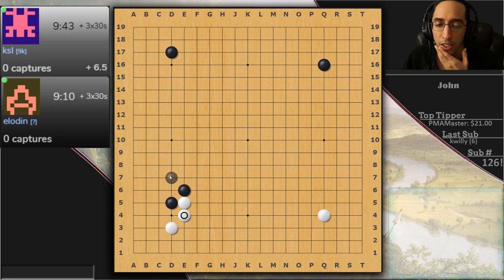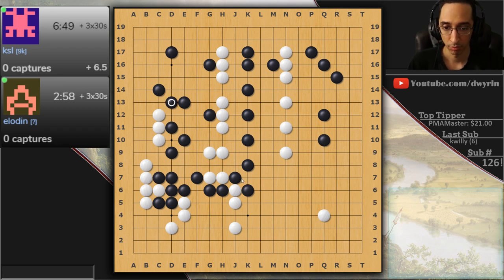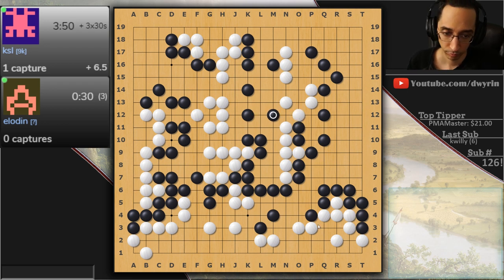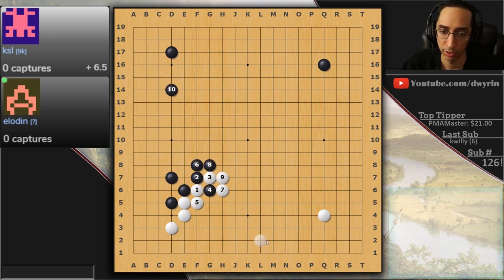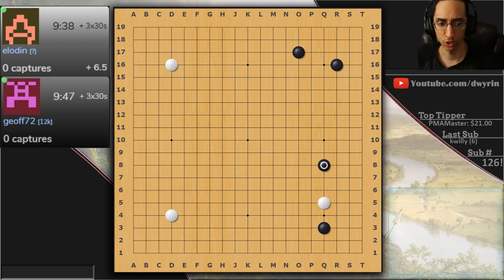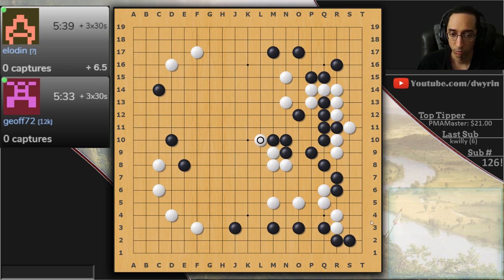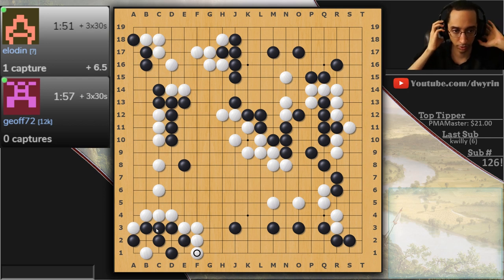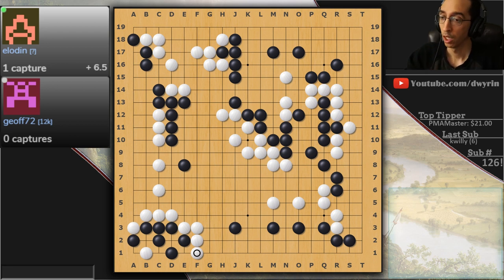DDKyu Corner - Part 2 - Back to Basic Baduk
Direction of play and a spot of fighting!  Here you can look at an introduction to both ideas!

●About●
dwyrin is a full time U.S Go player and teacher